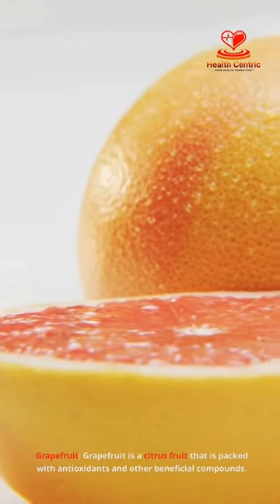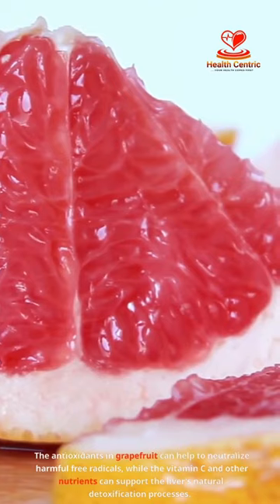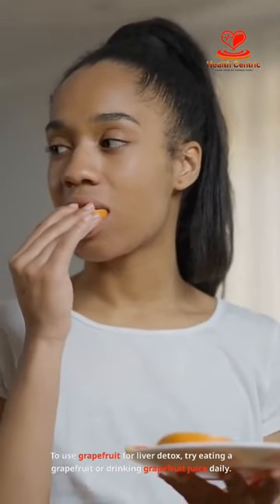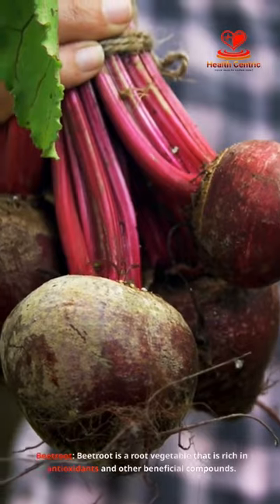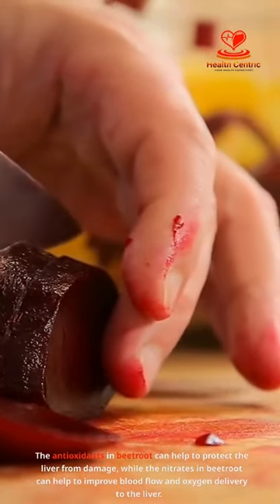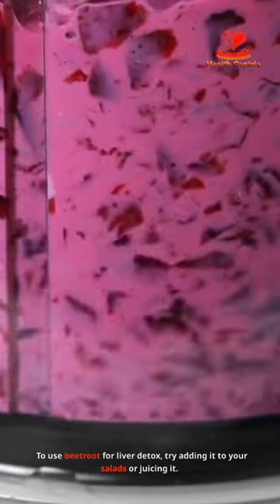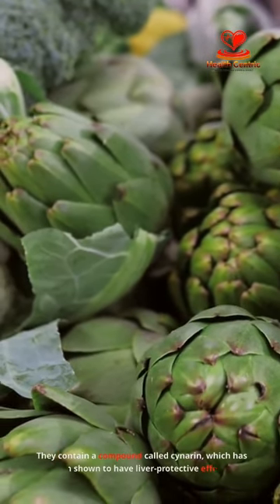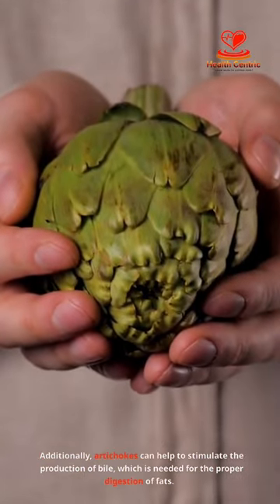The Best 10 natural ways to detox your liver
Top 10 Natural Remedies to Detox and Cleanse Your Liver for Optimal Health

Liver detox
Liver cleanse
Natural liver detox
Liver detox diet
Liver detox foods
Liver detox supplements
Liver detox tea
Liver detox at home
Liver detox drink
Liver detox juice
Liver detox recipe
Liver detox smoothie
Liver detox symptoms
Liver detox plan
Liver detox pills
Liver detox and weight loss
Liver detox benefits
Liver detox and blood sugar
Liver detox and colon cleanse
Liver detox and skin
Liver detox and Acne
Liver detox and energy
Liver detox and digestion
Liver detox and inflammation
Liver detox and autoimmune
Liver detox and hormones
Liver detox and gallbladder
Liver detox and kidney
Liver detox and thyroid
Liver detox and gut health
Liver detox and cancer
Liver detox and alcohol
Liver detox and medication
Liver detox and stress
Liver detox and pregnancy
Liver detox and breastfeeding
Liver detox and children
Liver detox and aging
Liver detox and genetics
Liver detox and environment
Liver detox and lifestyle
Liver detox and Ayurveda
Liver detox and Chinese medicine
Liver detox and naturopathy
Liver detox and homeopathy
Liver cleanse naturally
Natural liver cleanse remedies
Liver cleanse diet plan
Natural liver cleanse supplements
Herbal liver cleanse
Natural liver cleanse tea
Liver cleanse naturally at home
Natural liver cleanse drink
Liver cleanse juice recipe
Natural liver cleanse smoothie
Natural liver cleanse symptoms
Liver cleanse naturally plan
Natural liver cleanse pills
Liver cleanse and weight loss naturally
Natural liver cleanse benefits
Natural liver cleanse and blood sugar
Liver cleanse and colon cleanse naturally
Liver cleanse for skin naturally
Natural liver cleanse for acne
Liver cleanse for energy naturally
Natural liver cleanse diet
Liver cleanse with natural foods
Natural liver cleanse detox
Liver cleanse naturally with herbs
Natural liver cleanse detox diet
Liver cleanse naturally with fruits
Natural liver cleanse detox plan
Liver cleanse naturally with vegetables
Natural liver cleanse detox drink
Liver cleanse naturally with water
Natural liver cleanse detox juice
Liver cleanse naturally with lemon
Natural liver cleanse detox smoothie
Liver cleanse naturally with apple cider vinegar
Natural liver cleanse detox symptoms
Liver cleanse naturally with ginger
Natural liver cleanse detox pills
Liver cleanse naturally with turmeric
Natural liver cleanse detox and weight loss
Liver cleanse naturally with milk thistle
Natural liver cleanse detox and blood sugar
Liver cleanse naturally with dandelion root
Natural liver cleanse detox and colon cleanse
Liver cleanse naturally with artichoke
Natural liver cleanse detox and skin
Liver cleanse naturally with beets
Natural liver cleanse detox and acne
Liver cleanse naturally with cilantro
Natural liver cleanse detox and energy
Liver cleanse naturally with garlic